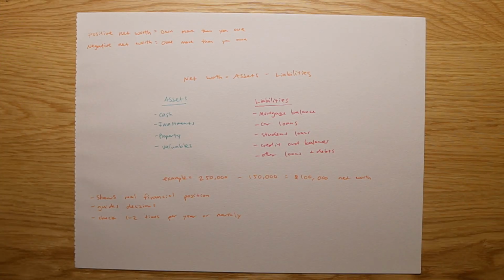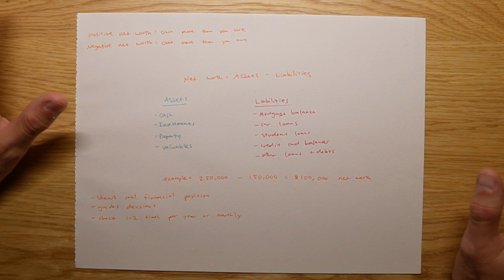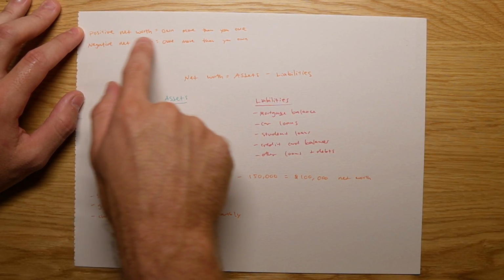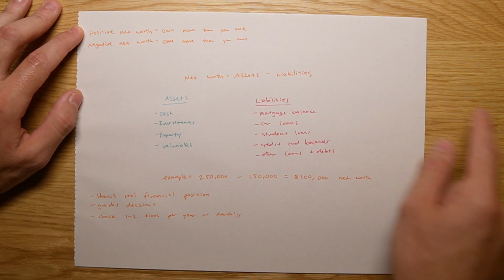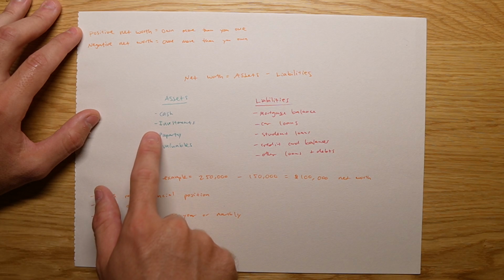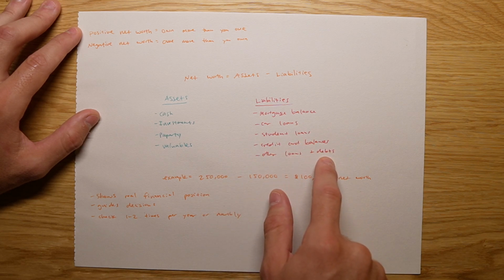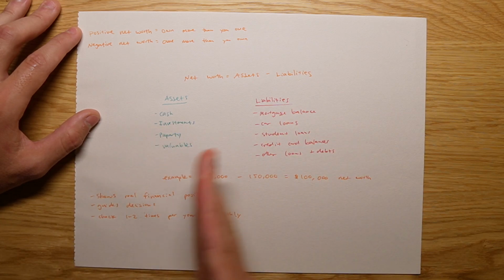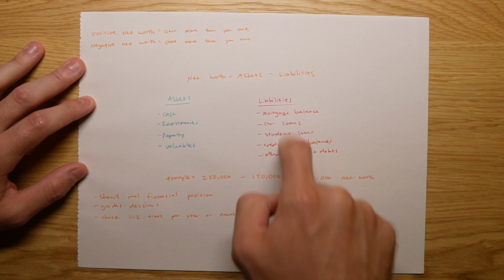Net worth 101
The basics of calculating net worth

This content is for educational and entertainment purposes only. LevelUpLife does not provide tax or investment advice. The information is being presented without consideration of the investment objectives, risk tolerance, or financial circumstances of any specific investor and might not be suitable for all investors. Past performance is not indicative of future results. All investing involves risk, including the possible loss of principal.